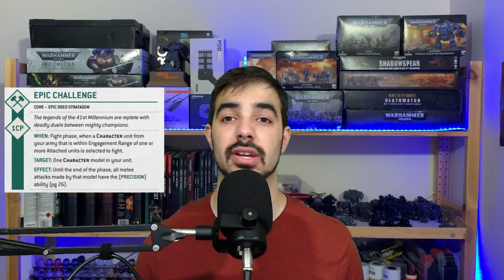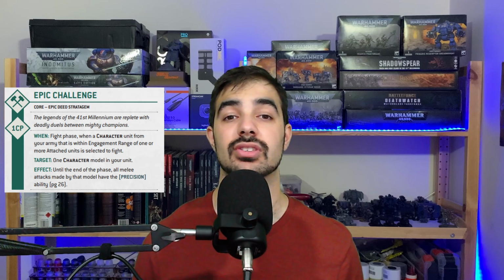How to Play Warhammer 40,000 10th Edition: Stratagems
This is the next installment in our 'How to Play Warhammer 40,000 10th Edition' series on the ATWN. ScottyD continues looking at the other rules areas for the gameby looking at 'Stratagems' that you can make use of during your games and the rules surronding them for your games of Warhammer 40,000 in 10th Edition!

If you enjoyed this video and want to catch more of what the Australis Tabletop Wargaming Network does, make sure to follow us over on twitch where we stream several times a week, focusing on Warhammer 40K Hobbying, Gaming and South Pacific ITC News! So feel free to drop by the next time that we're live, as you never know what you can watch for your viewing pleasure!

Join the Australis Tabletop Wargaming Network's Discord, where you can share your own Miniature Wargaming hobbying and gaming ideas, projects, completed work and participate in the War on Grey Plastic Challenge!

If you want to financial support myself and the content that we are creating, please check out the Ko-Fi page, where you can support us via a one-off tip, monthly membership or purchasing merchandise!
Regular Stream Schedule:
Monday - 20:30 to 23:30 AEDT/AEST
Friday - 19:00 to 23:00 AEDT/AEST